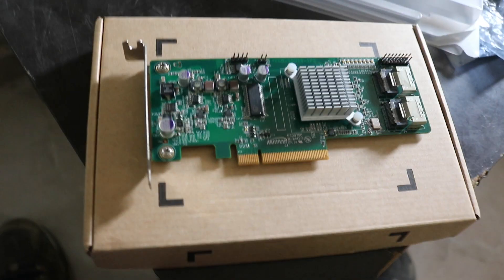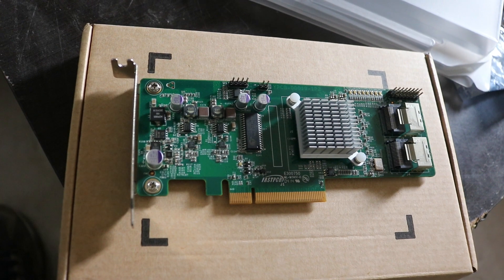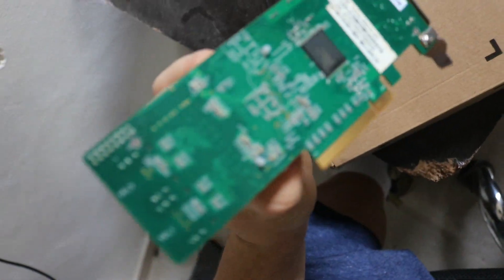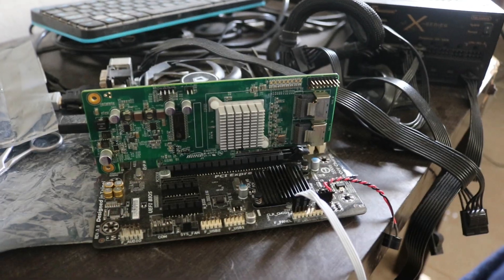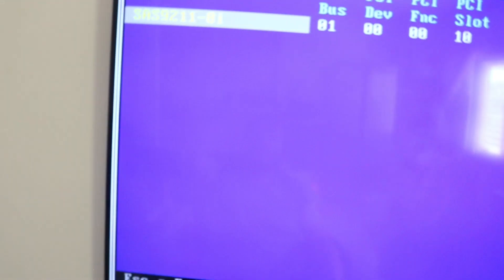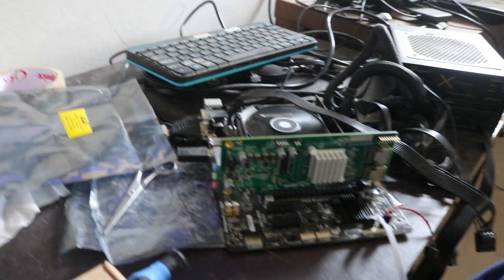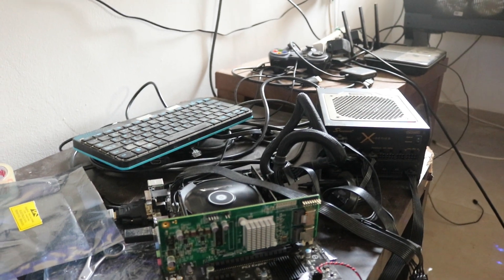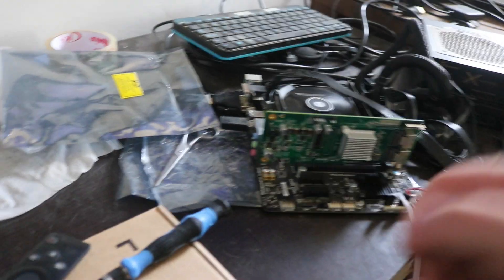INSPUR 9211-8i HBA SAS Raid Card Unboxing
Got this cheap HBA card for my diy media NAS server just the proper way to add drives to the system it could handle up to 8 drives it was a bargain 4sho